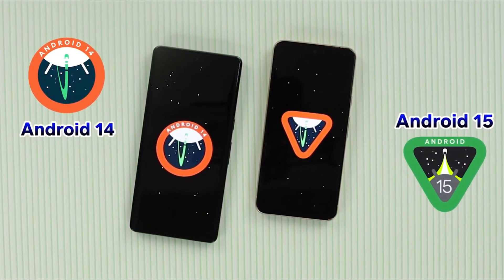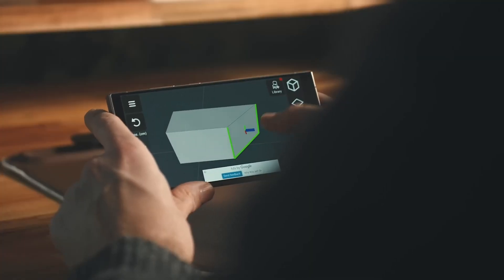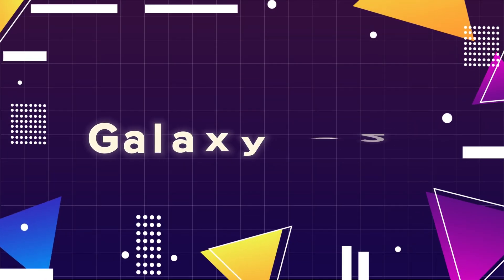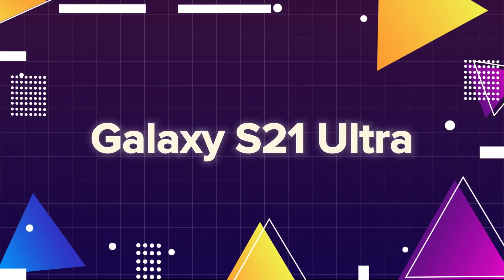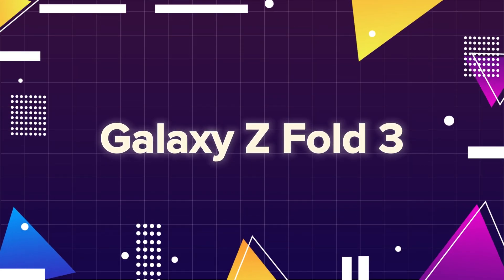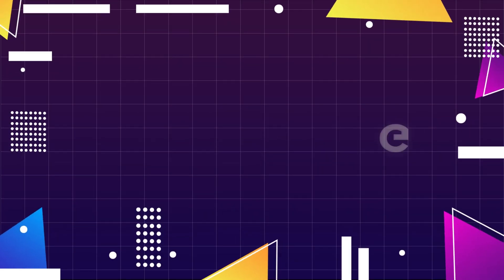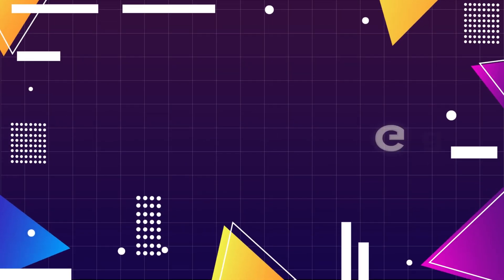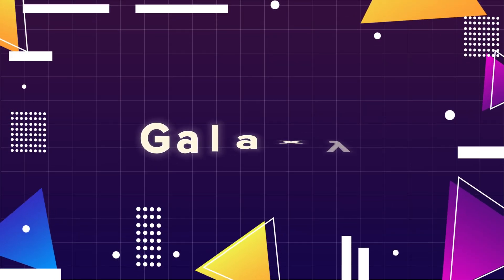Samsung Galaxy S24 Ultra - Samsung One UI 7 Android 15 - List of eligible Galaxy devices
Following the release of the initial developer preview on February 17, a discussion on Android 15 arose, capturing the interest of Samsung Galaxy users curious about compatibility. Google aims to finalize Android 15 by July, with Samsung needing additional time to integrate it into One UI 7. Official device support will come after the rollout, but based on past updates, enthusiasts speculate compatibility for models like Galaxy S21 and Galaxy Z Fold 3.